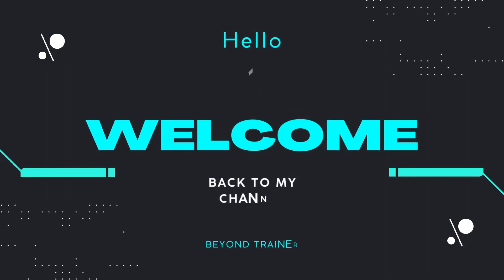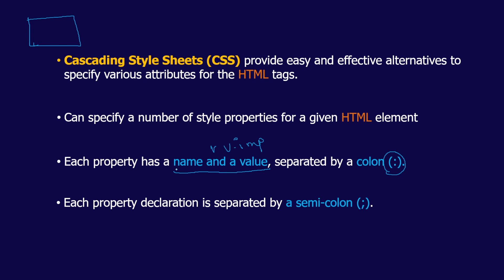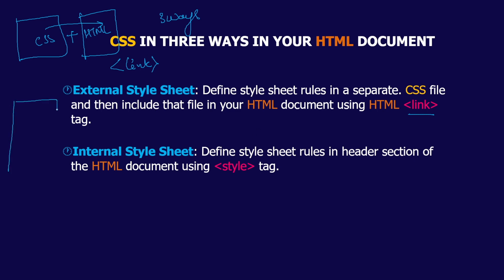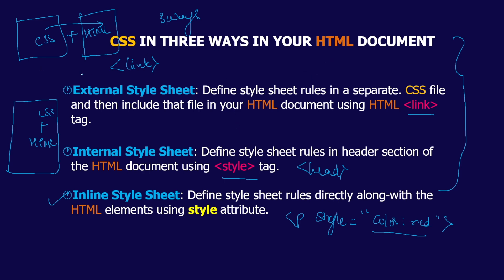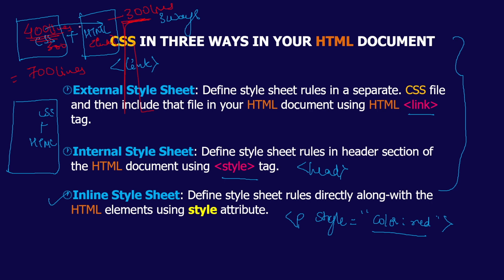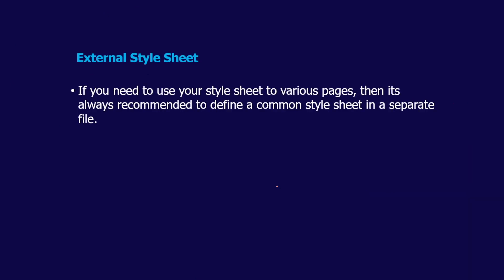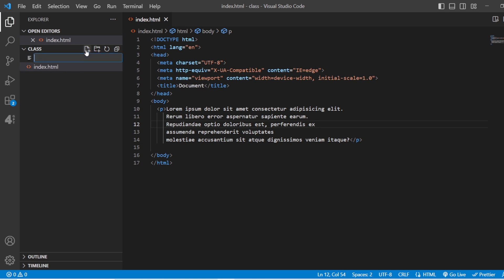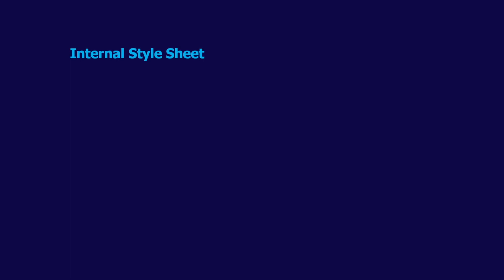Start Learning CSS Now - The Basics of Internal, External & Inline Style Sheets!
Cascading Style Sheet Tutorial For Beginners | Overview of CSS | Internal, External and Inline style sheet explanation in brief.

In this video, we will be discussing basics of Cascading style sheets and how to use them.  If you are someone who is looking to learn more about the contents of CSS in detail then this video is for you.
In this CSS tutorial for beginners, you'll learn about the what are the ways you can link your style sheet to the HTML document. You'll also learn about more  which of the ways to link the html document to the CSS stylesheet should be preferred and also about link Tag, style tag and style attribute. By the end of this tutorial, you'll be able to link basic CSS sheet to  HTML pages with ease.